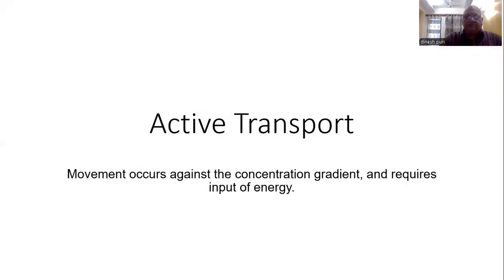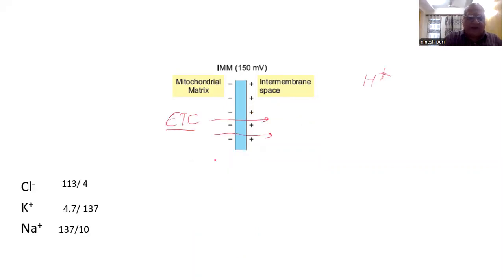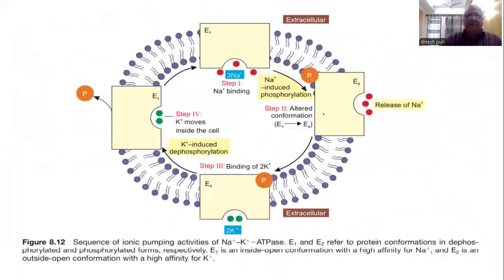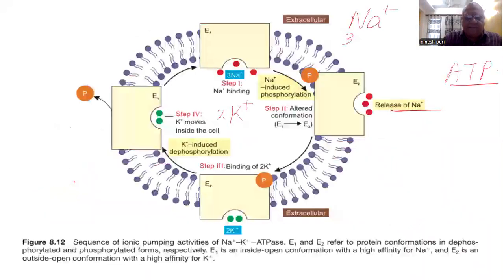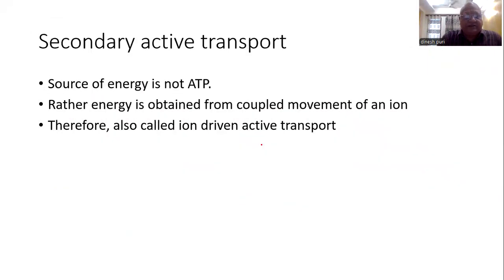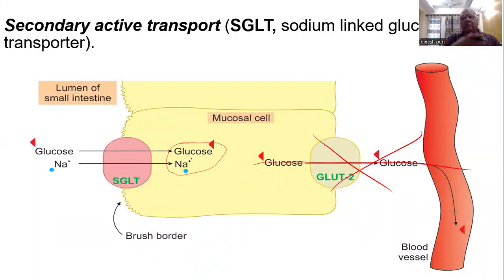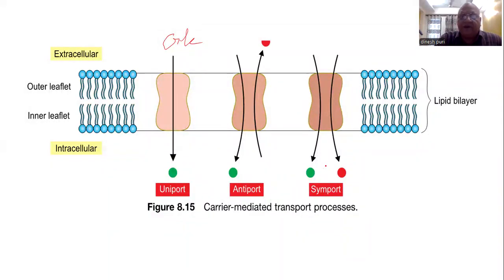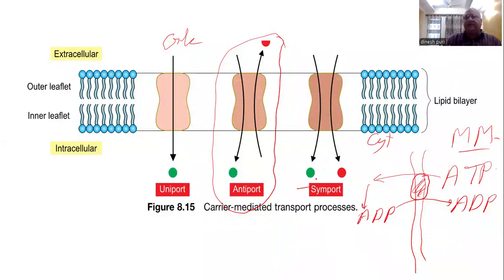Transport across Biological Membranes II: Active Transport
This video covers the concept of active transport with examples and clinical utility of the same